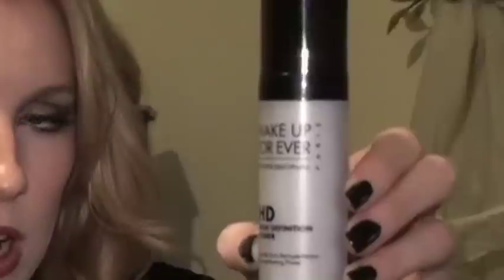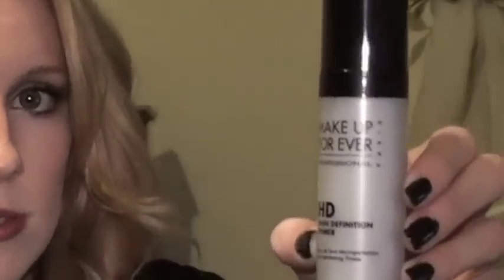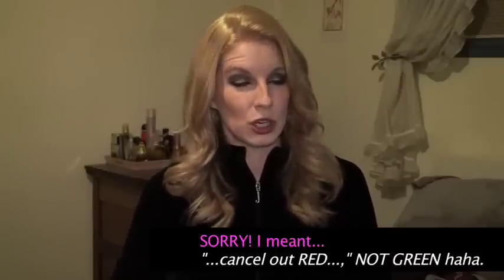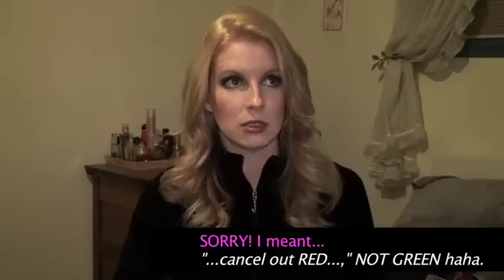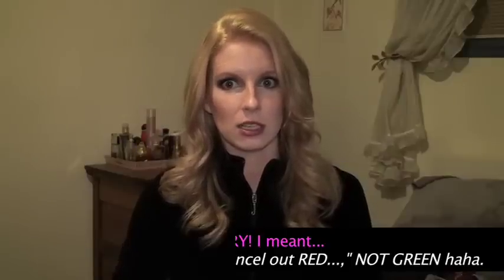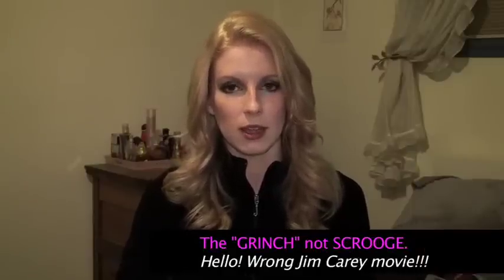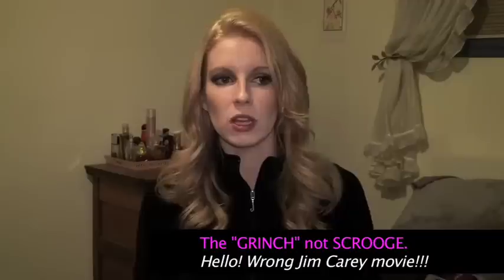Fair skin be Radiant! Review: Makeup Forever HD Primer.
A review on Makeup Forever's HD Microperfecting Primer. I chose the color 5 (blue) which aids in adding radiance to lighter skin tones while color correcting minor imperfections. Product comes in a range of colors and has something to offer everything. I love it!

MUFE HD Primer was 32.00 at Sephora.com